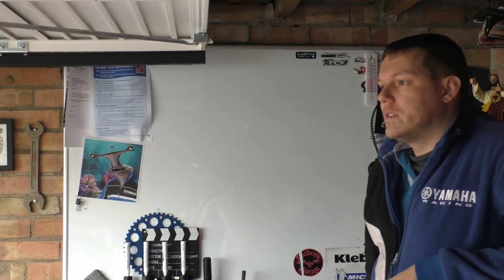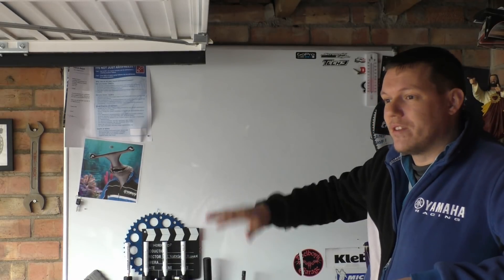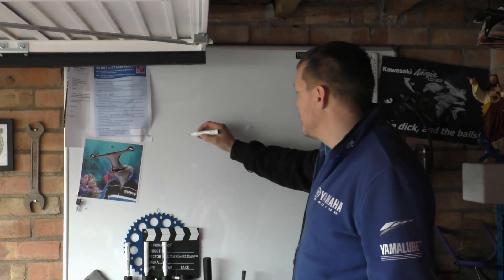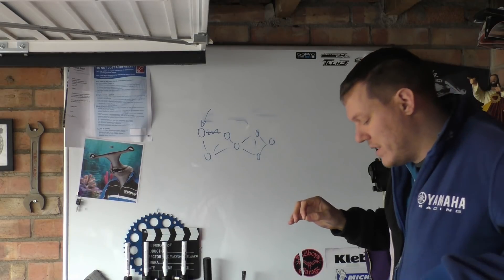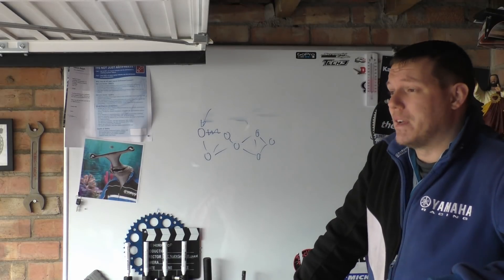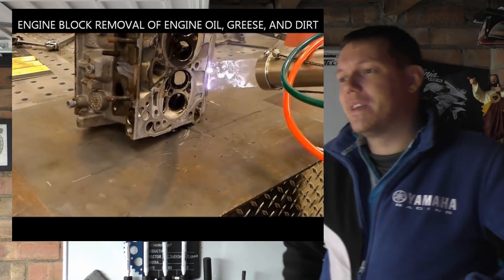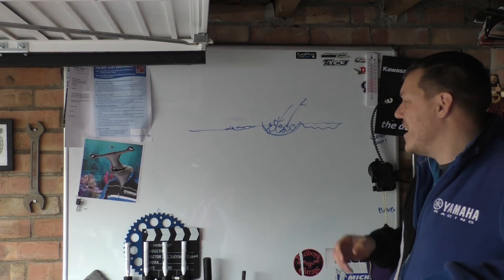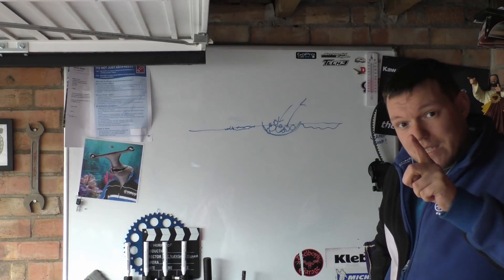Laser dirt and rust removal? is it bollocks?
In this video I quickly talk about the videos that have been doing the rounds on a laser zapping and cleaning rusty pipes and engine parts. Is it real or an internet hoax?